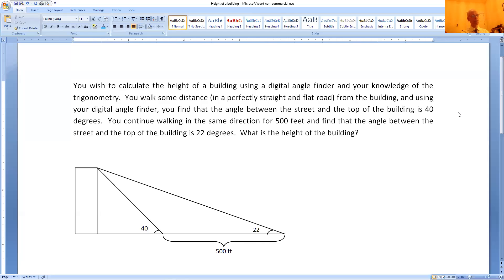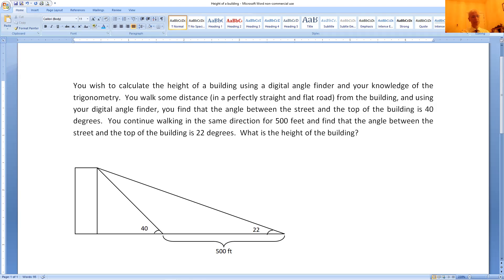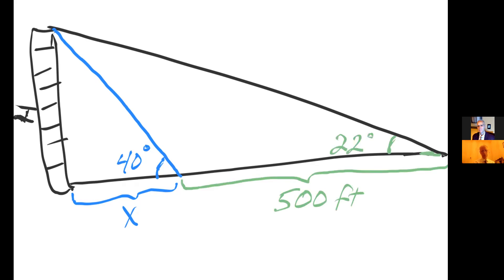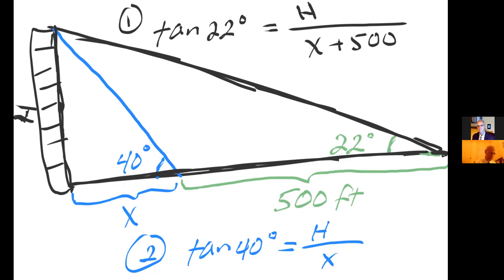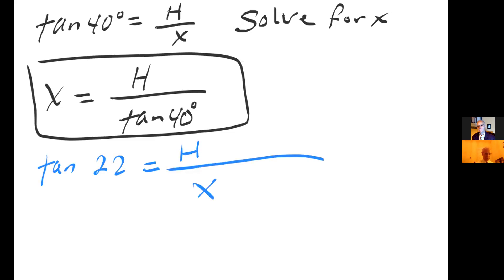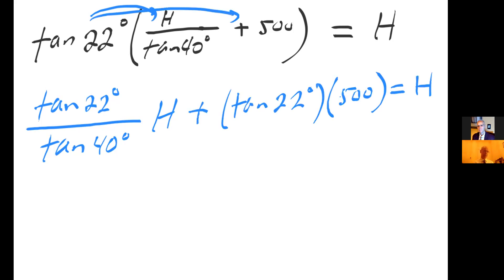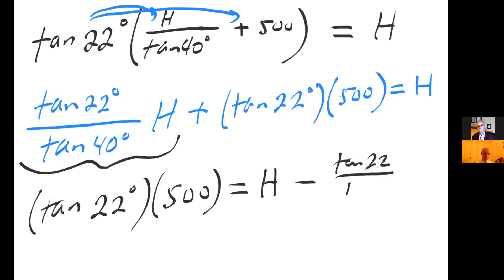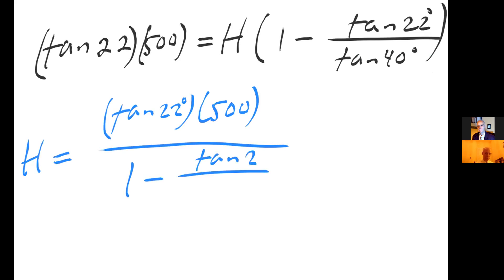Height of a building